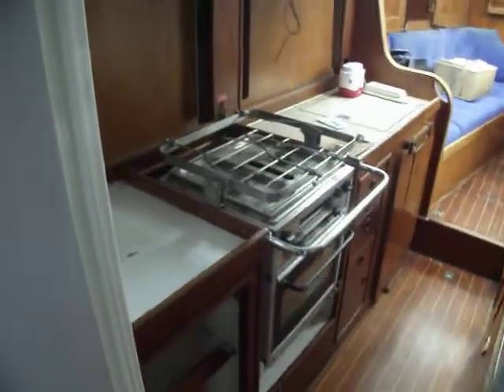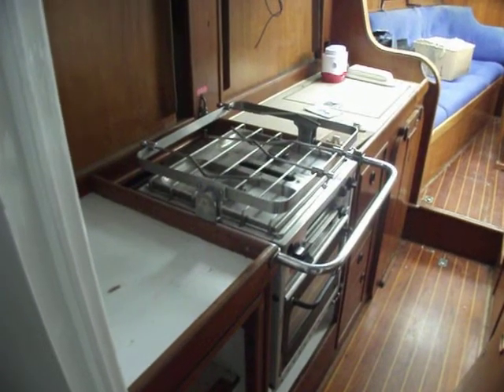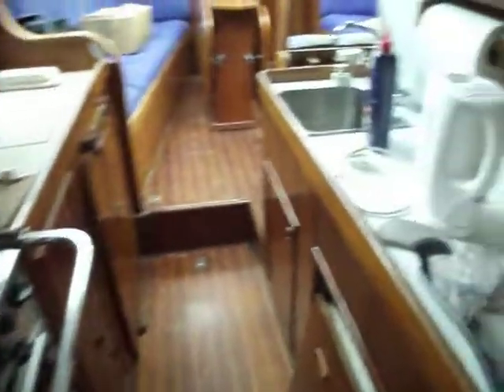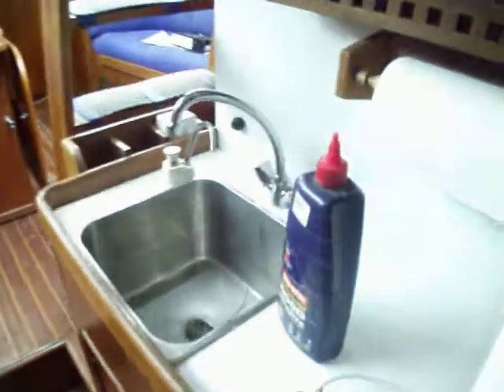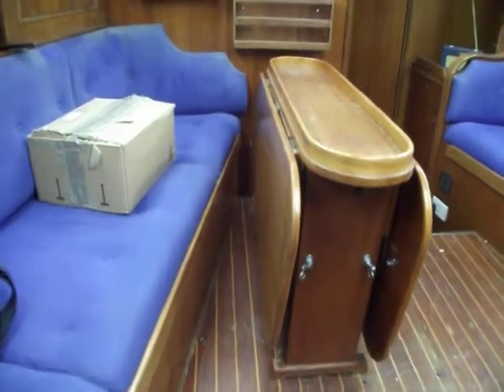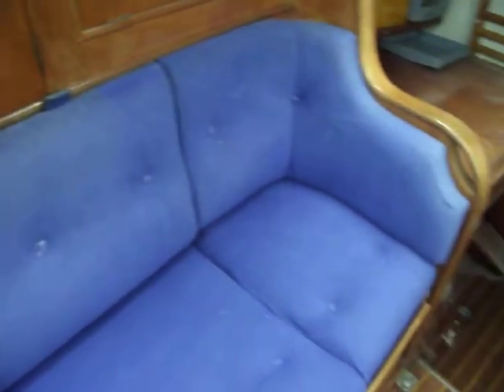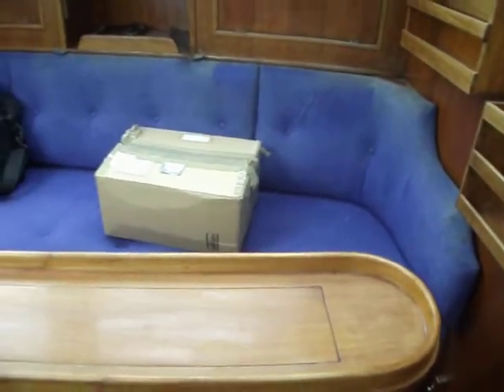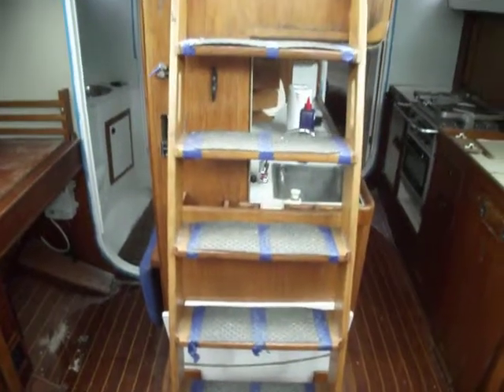Oyster 406-16 Deck Saloon Version - Boatshed - Boat Ref#303357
Oyster 406-16 Deck Saloon Version for sale with Boatshed Norfolk Photos and video taken by Boatshed Norfolk